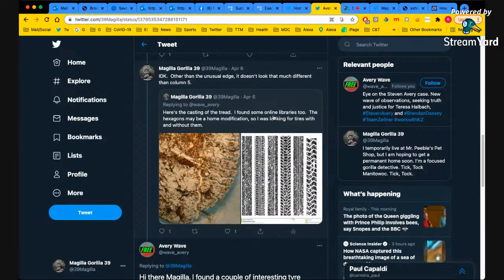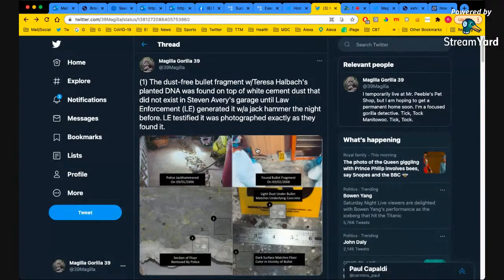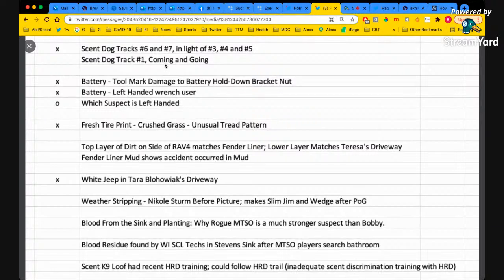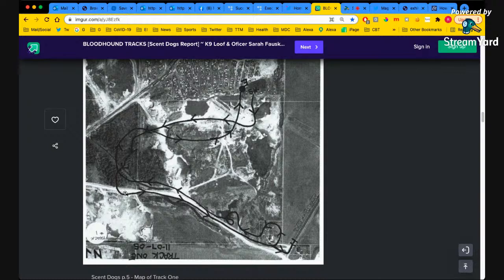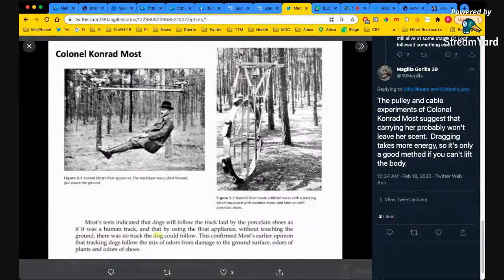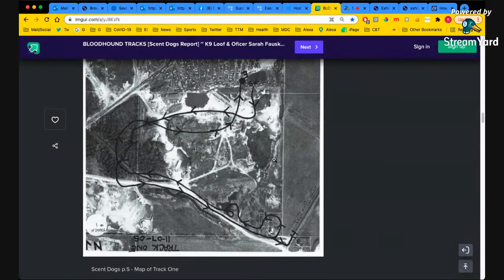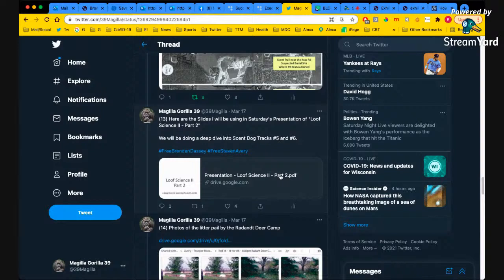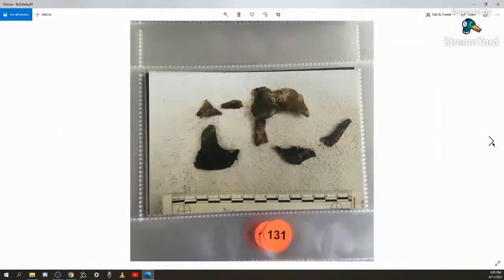Making A Murderer: Live Chat With Magilla